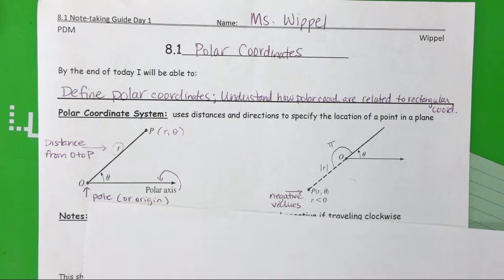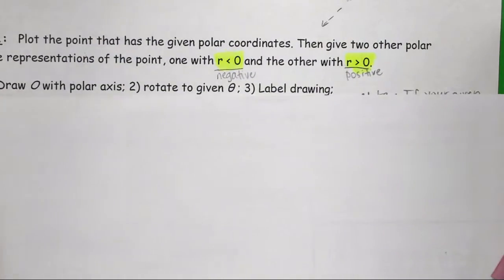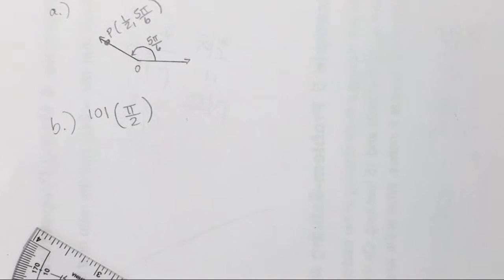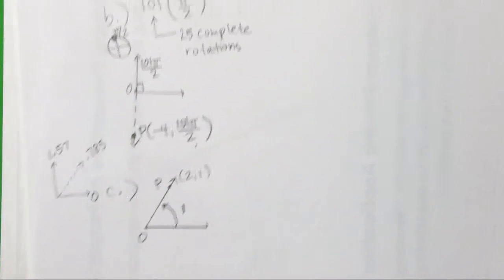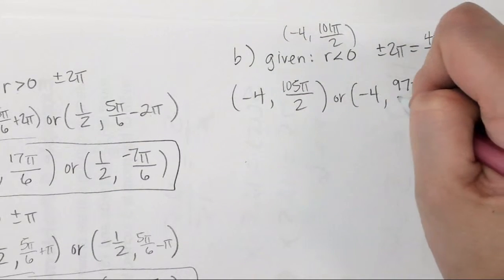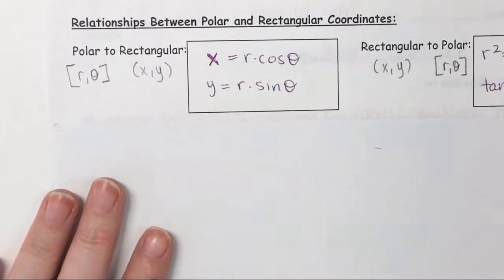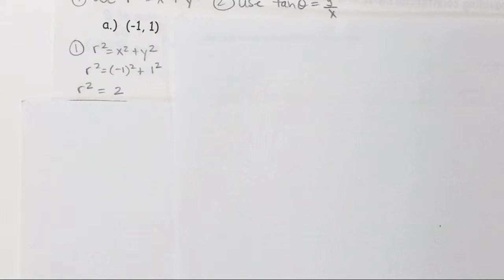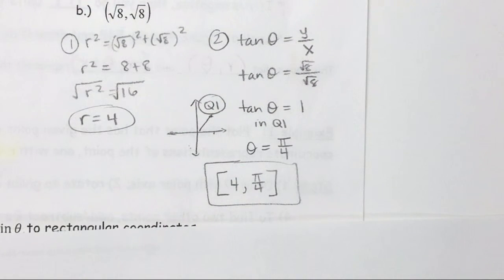Precalc 8.1 Polar Coordinates Part 1